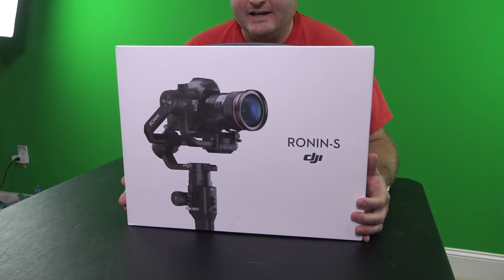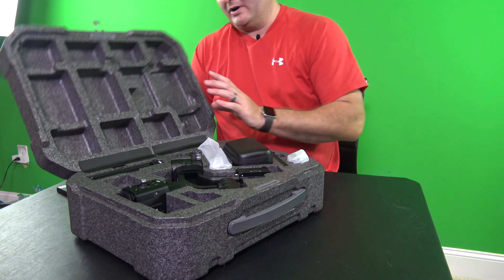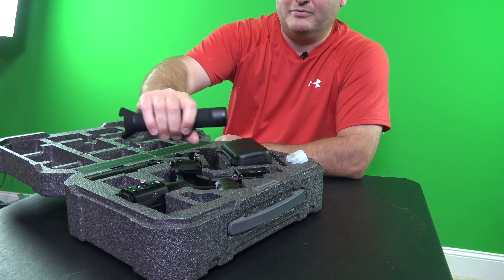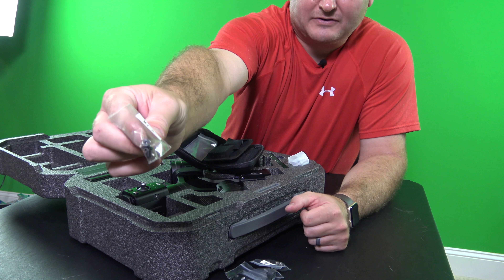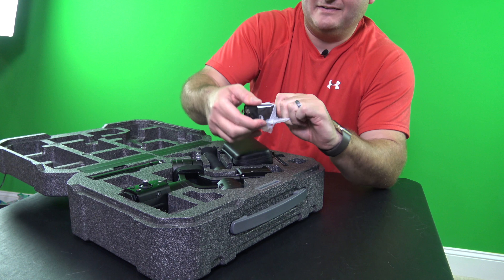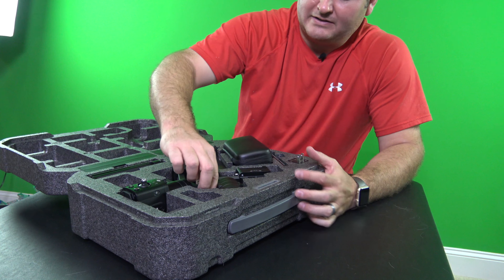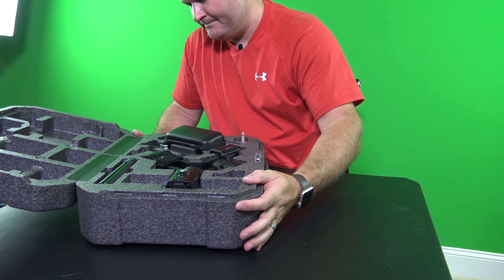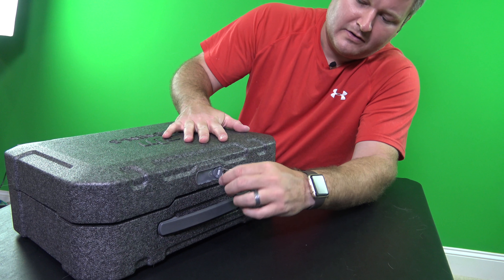DJI Ronin-S Unboxing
The DJI Ronin-S is a game-changer! Unlike older DJI Ronin models, the DJI Ronin-S is one-handed and a lot more convenient to travel with. I purchased it for my Sony a7iii but it supports a variety of other cameras too.